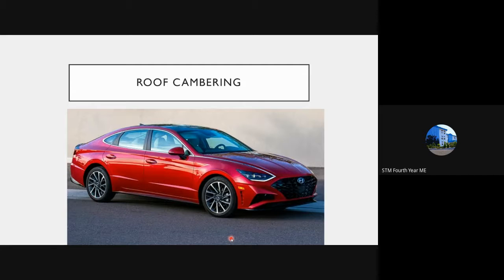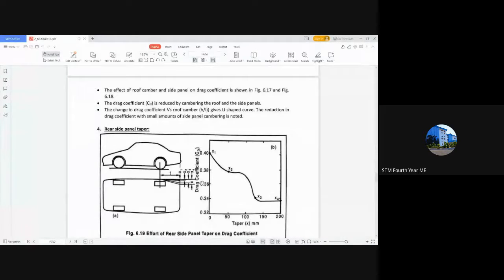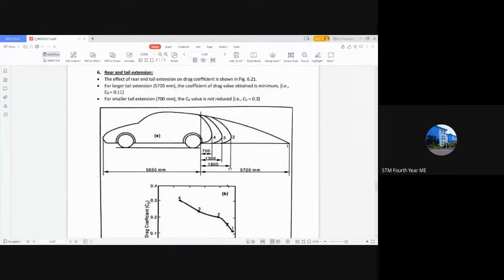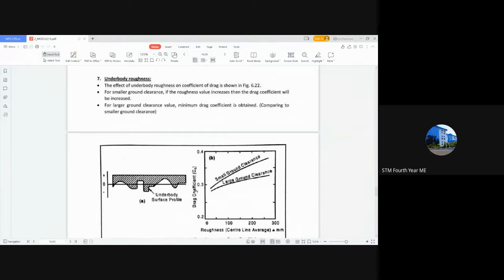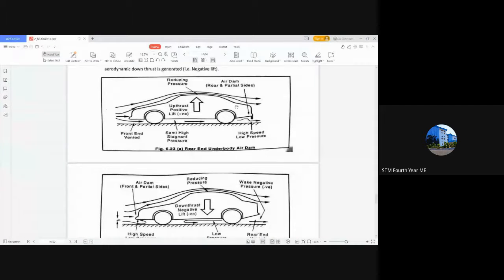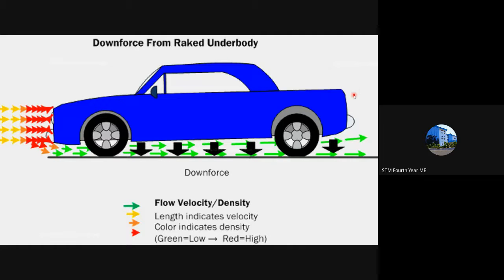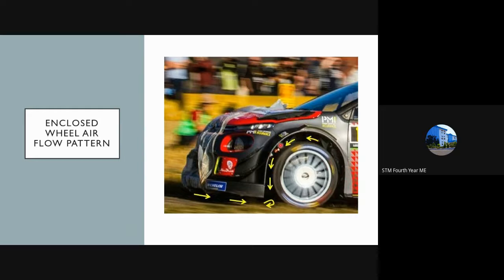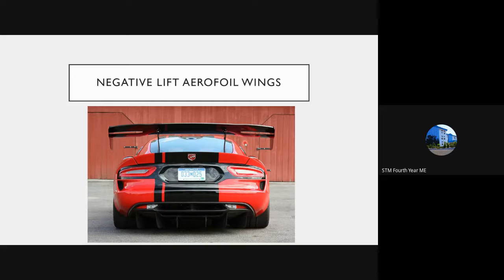STM_ME4_ME463_MODULE 6 - PART 2 - 08/01/2022